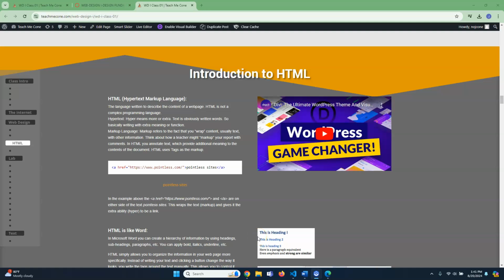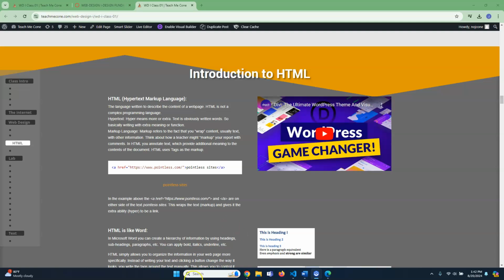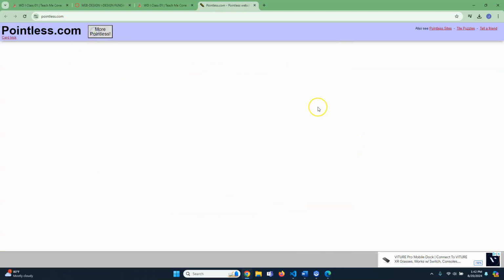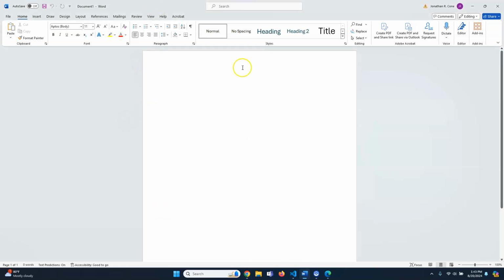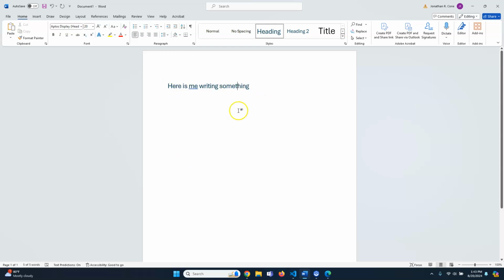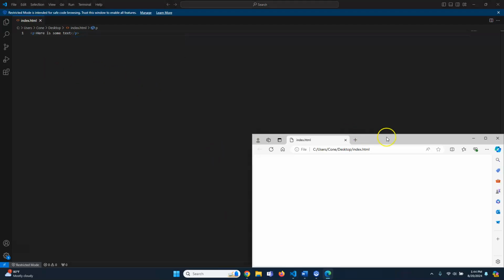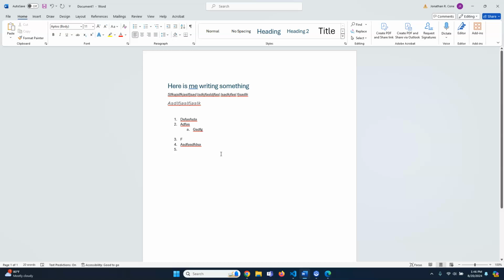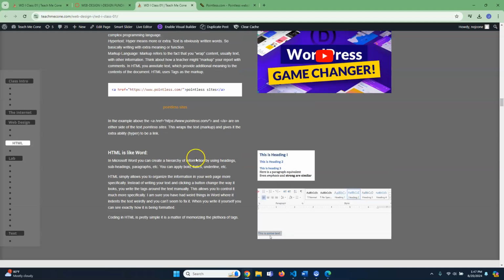wd1 01 09